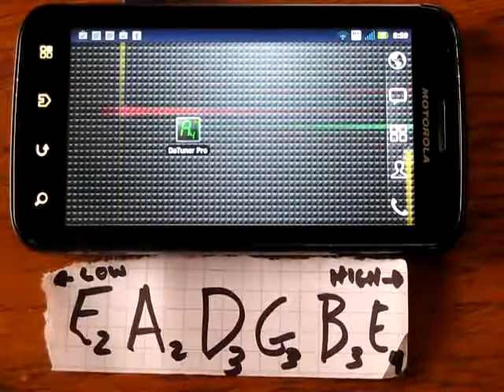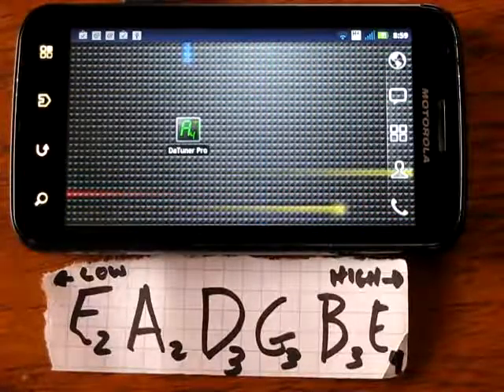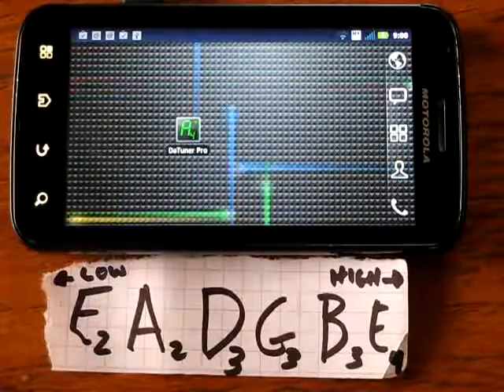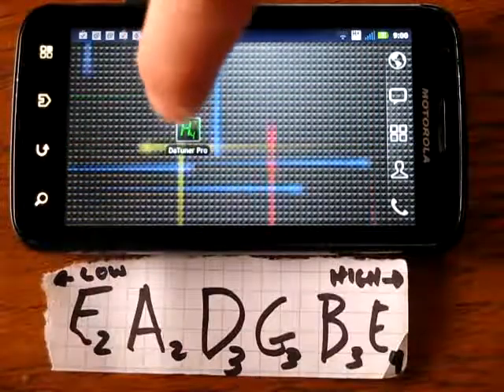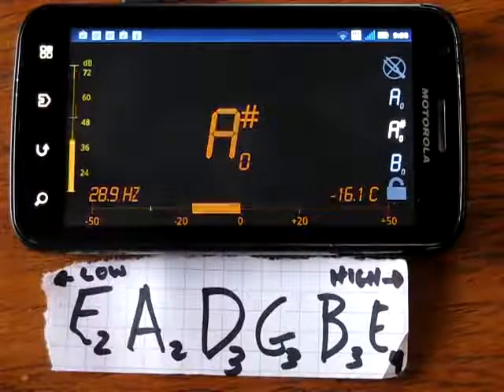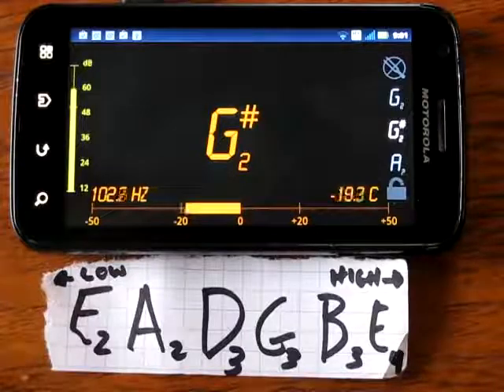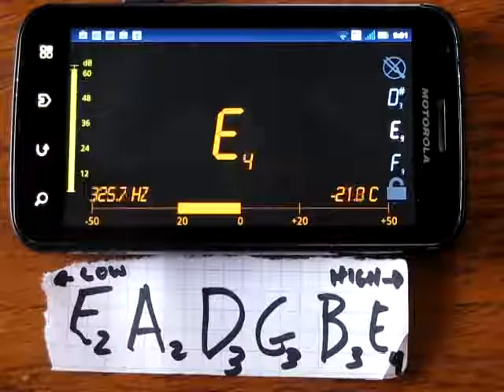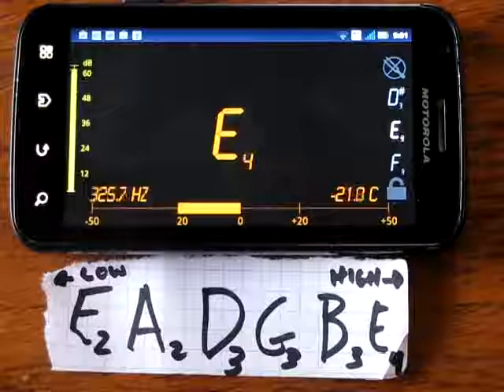Tune a 6 string Guitar with a Chromatic Tuner App on Android DaTuner Pro howto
На нашем канале всегда найдется музыка по Вашему вкусу!
     Отдыхайте, наслаждайтесь понравившимся Вам мелодиями!
Новинки музыки - тоже - ЗДЕСЬ!